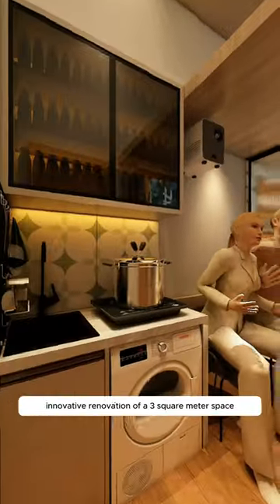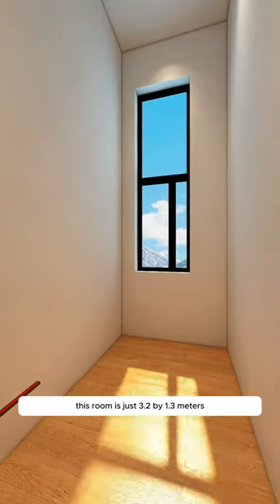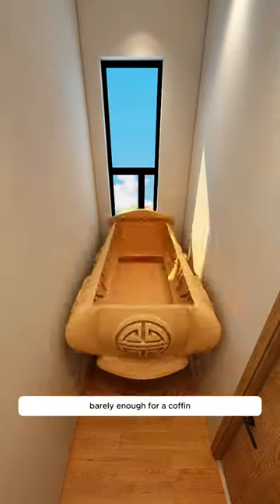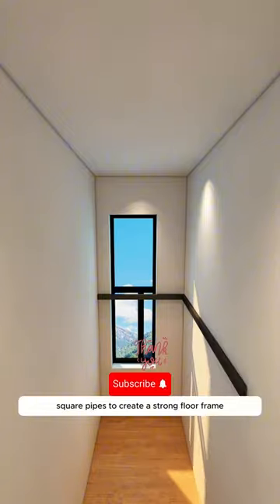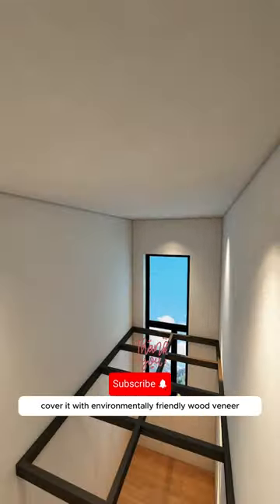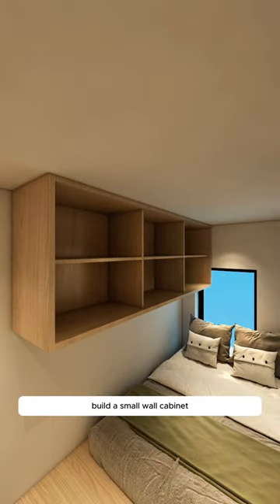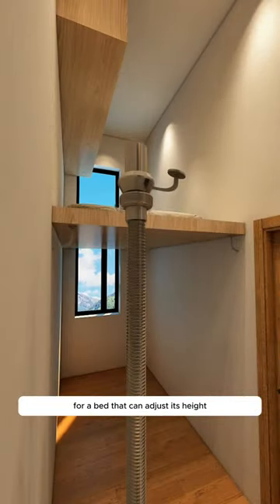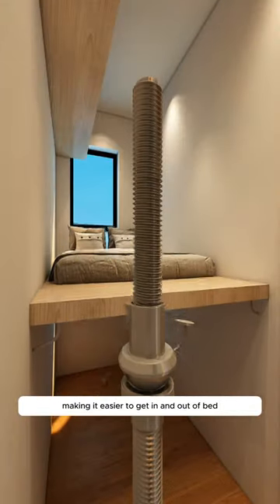Redesign the 3 Square Meters Room in New York for Maximum Style!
Unlock the secrets of transforming your 3 square meters room in New York into a stylish haven! In this video, we dive into creative ways to maximize your space without sacrificing style. Whether you're dealing with a tiny bedroom, a compact living area, or a small office space, our expert tips and tricks will show you how to redesign and optimize your room for maximum functionality and aesthetic appeal. Discover space-saving furniture ideas, clever storage solutions, and decorative touches that can make your small space feel bigger and more inviting. From before and after transformations to step-by-step guides, you'll leave with the inspiration and know-how to makeover your 3 square meters room into the stylish sanctuary of your dreams. Don't let limited space limit your style—watch now and embark on your room transformation journey!